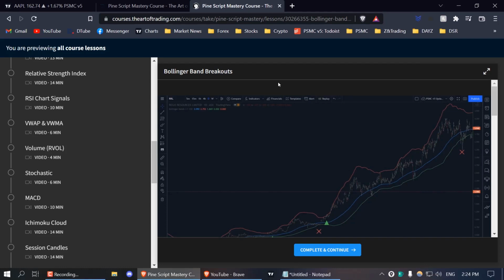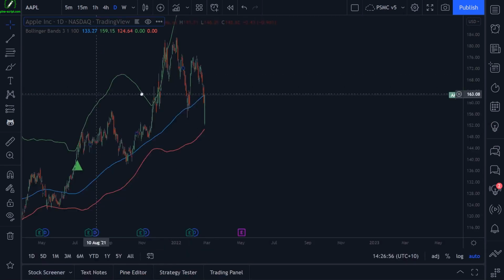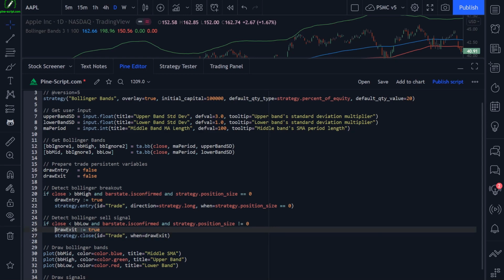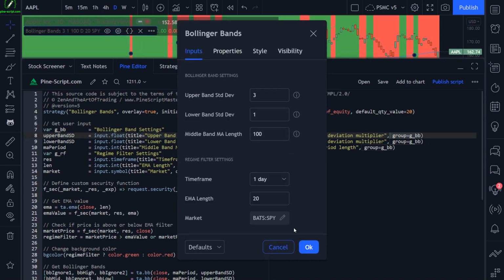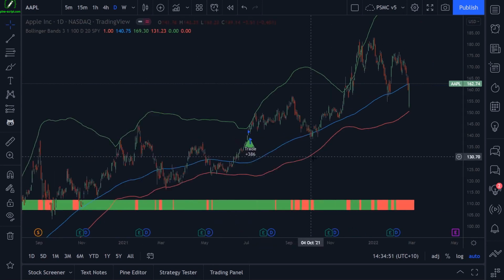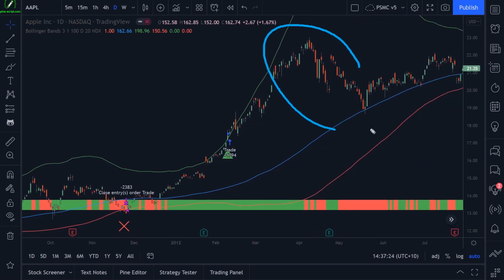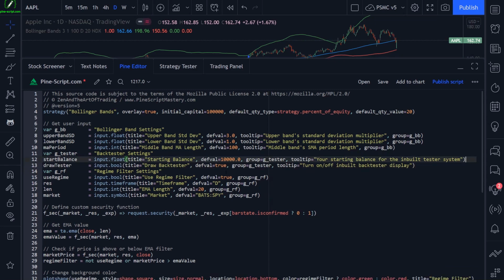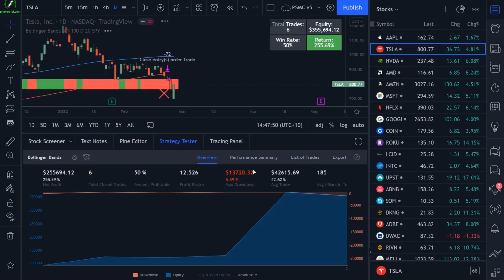11 - 12 Bollinger Stock Strategy Profitable (Прибыльная стратегия акций Боллинджера)